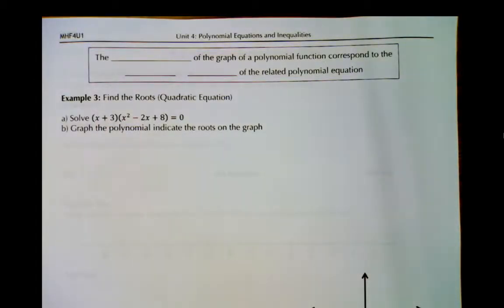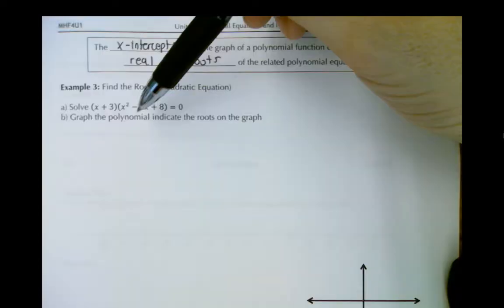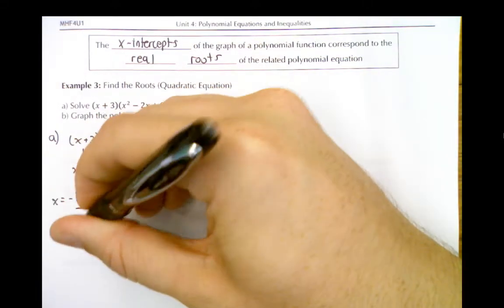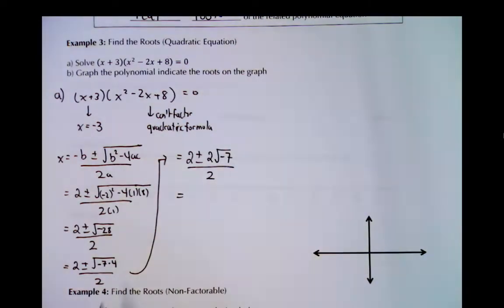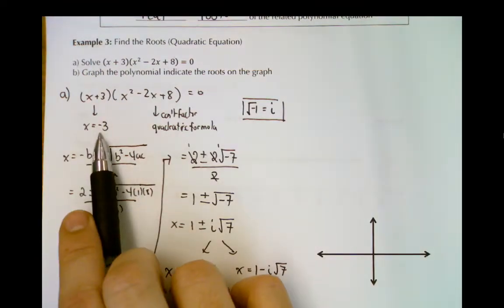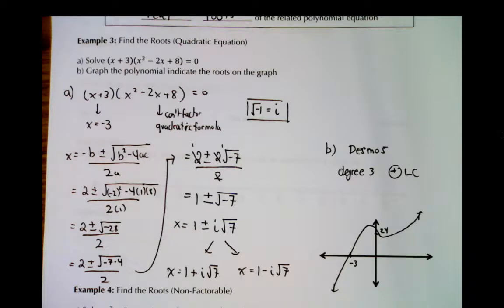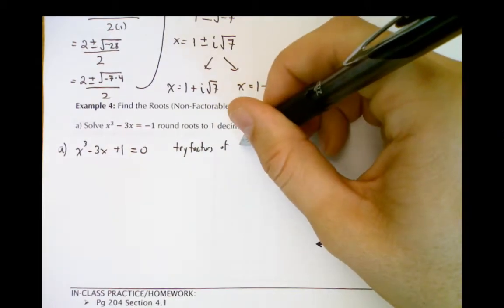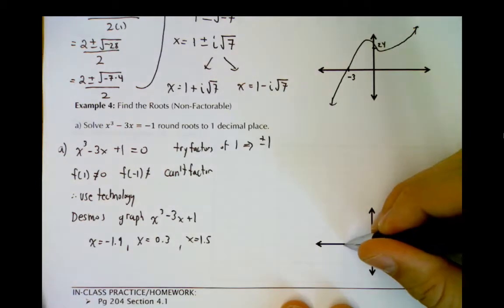MHF4U1 - 4.1 - Solving Polynomial Equations - Part 2